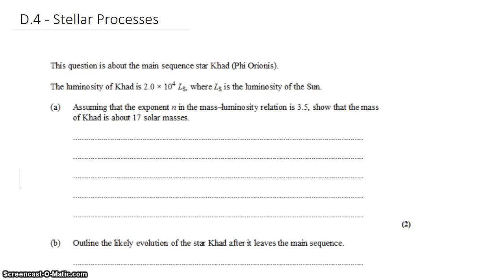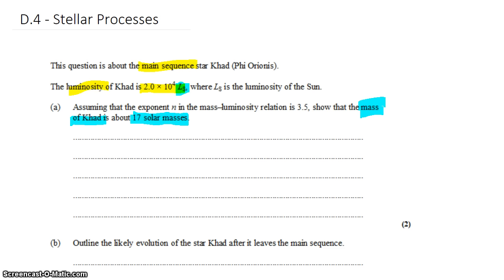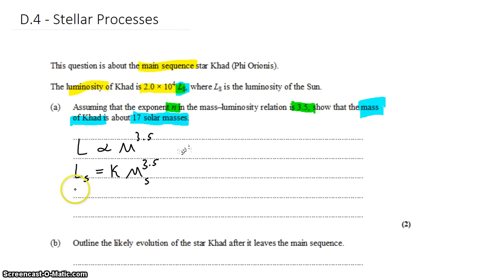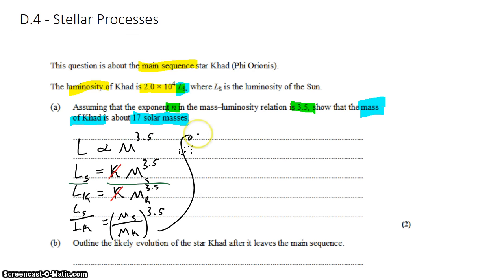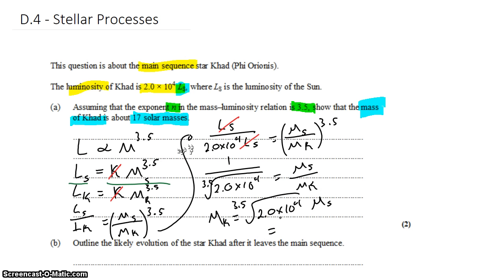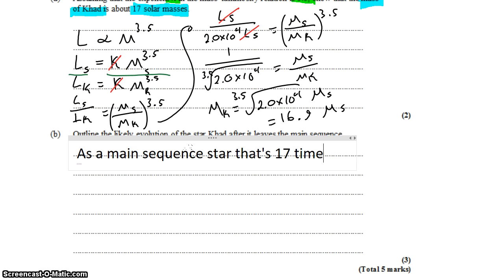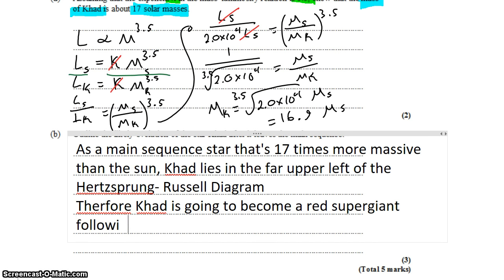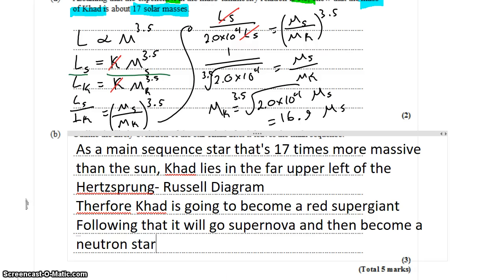D-4 Mass Luminosity Relationship